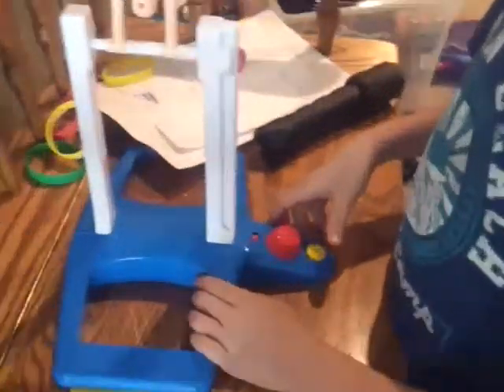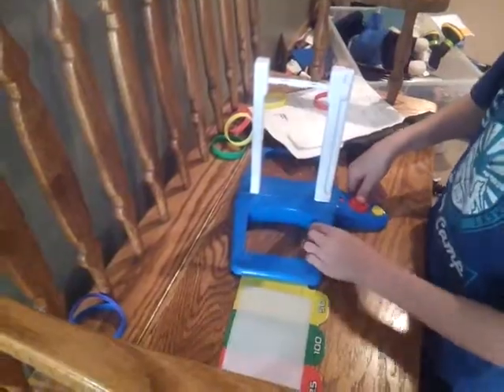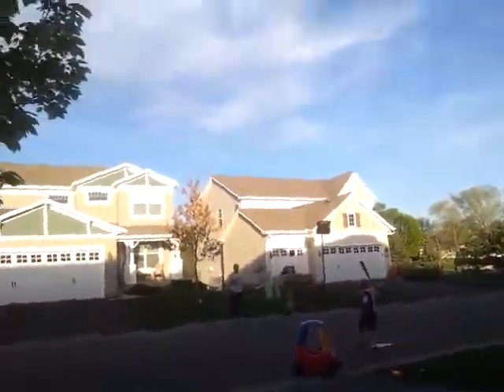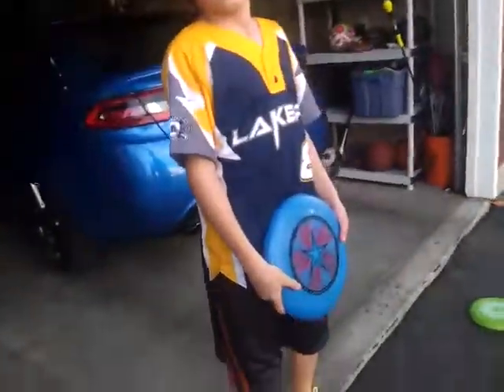The Ultimate Parkour 2! BTS (Behindthescenes)